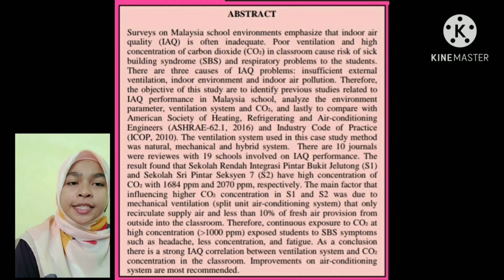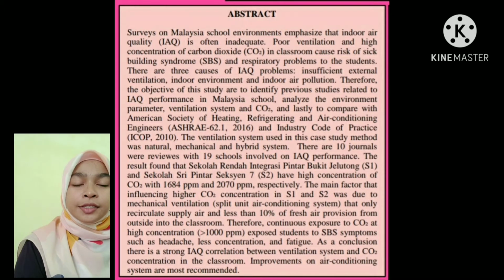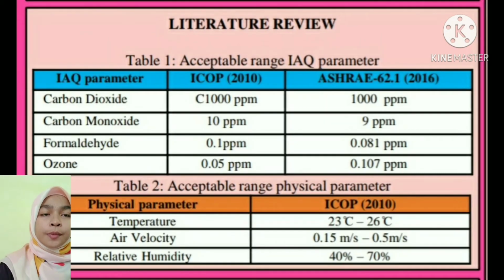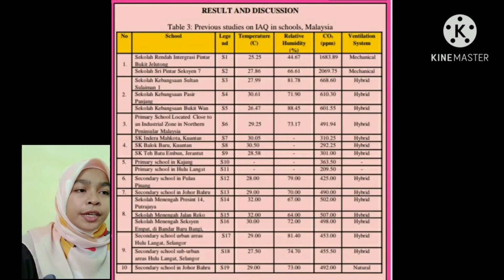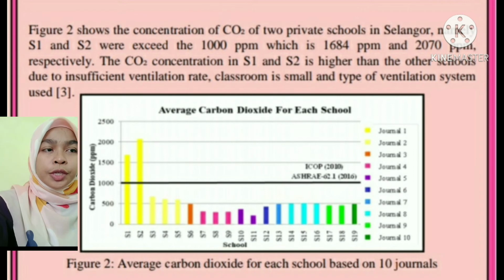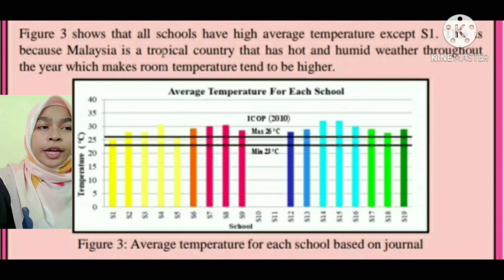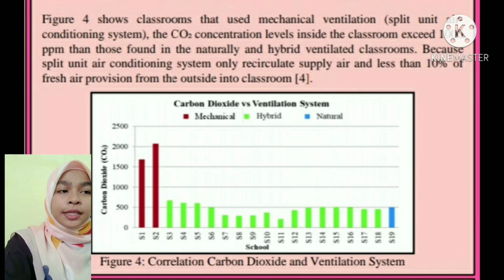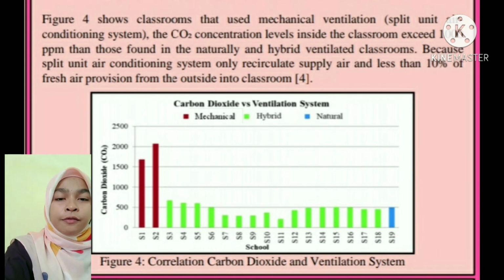Review on Indoor Air Quality Performance in Malaysia School: Ventilation System and Carbon Dioxide